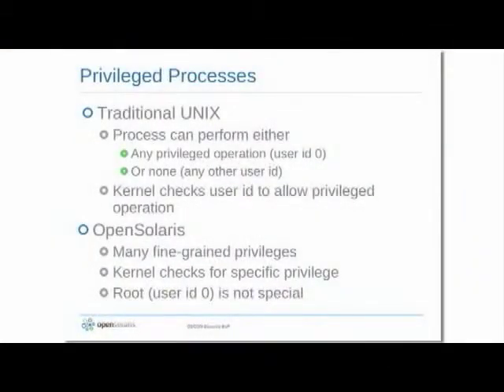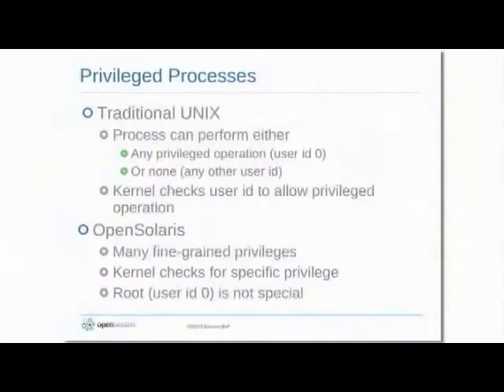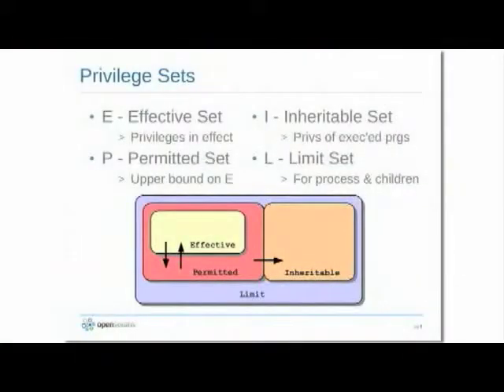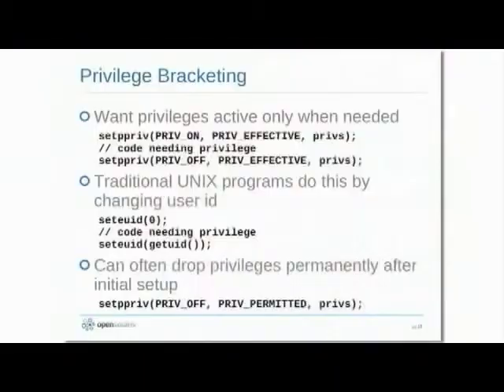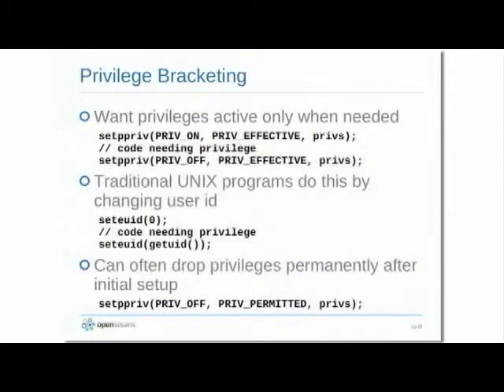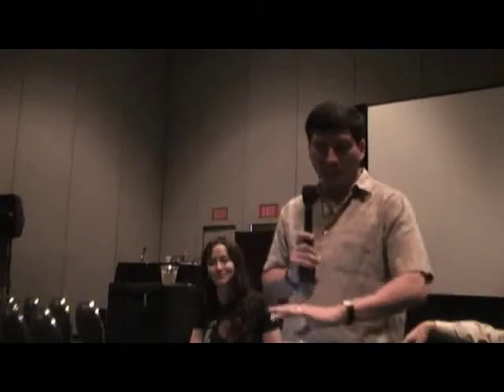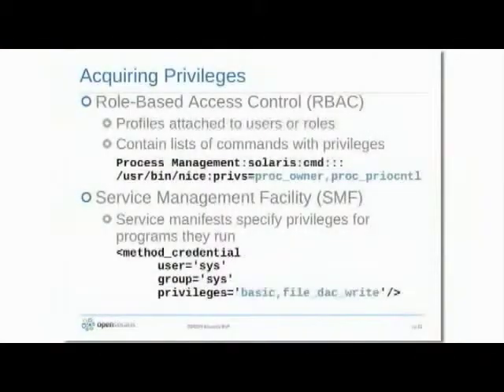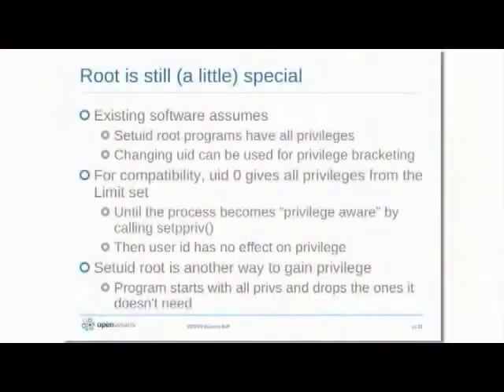OpenSolaris Security- Solaris Privileges